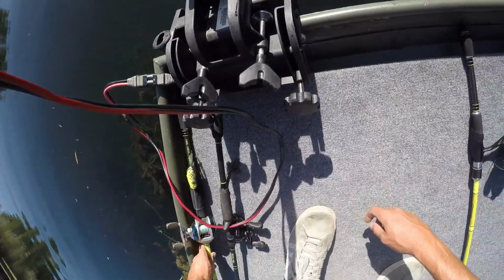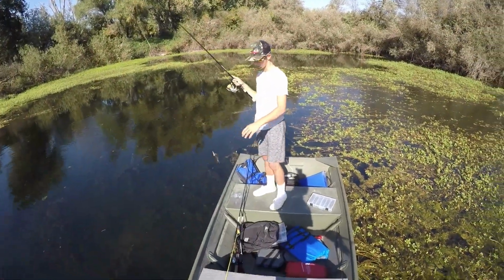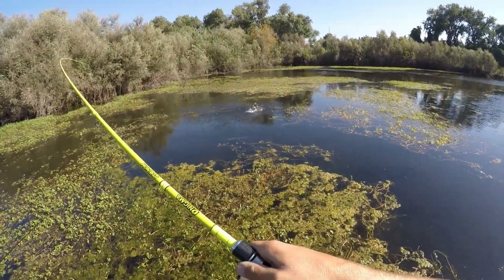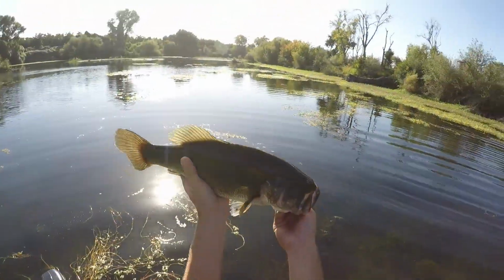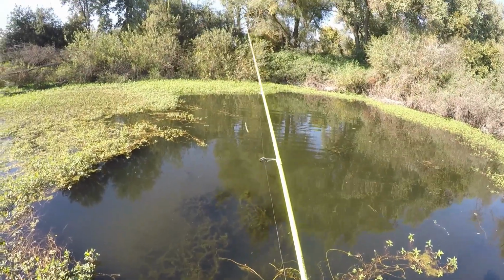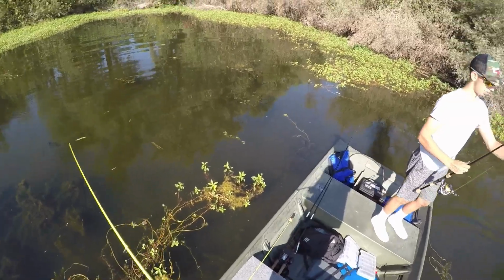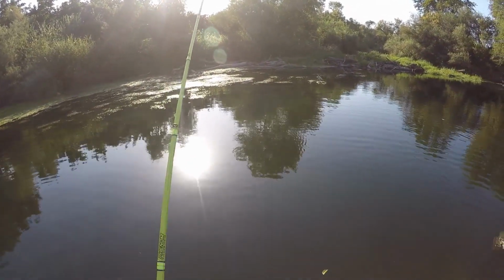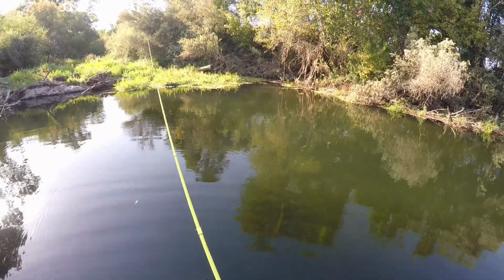OAKDALE REC FISHING FROM JOHN BOAT FLIPPING AND PUNCHING